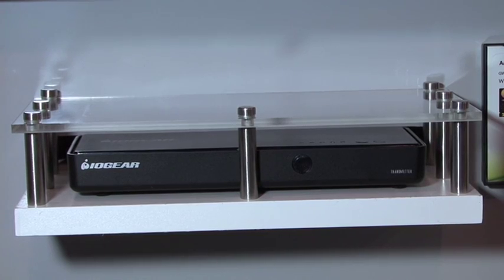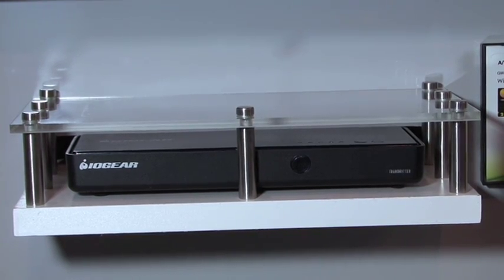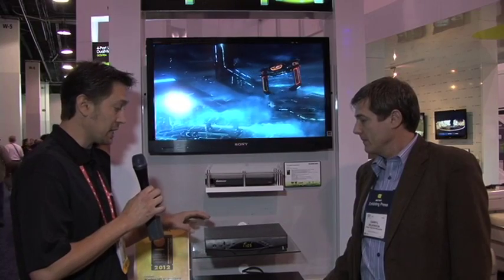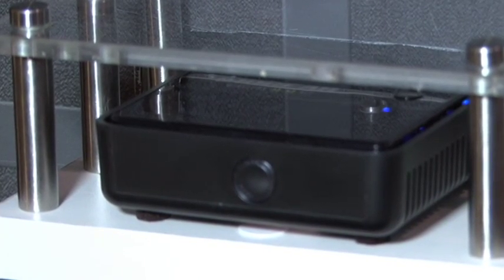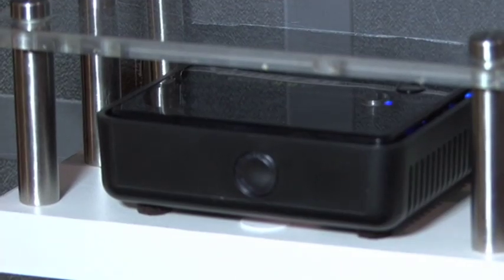CES 2012 IOGEAR 3D WIRELESS